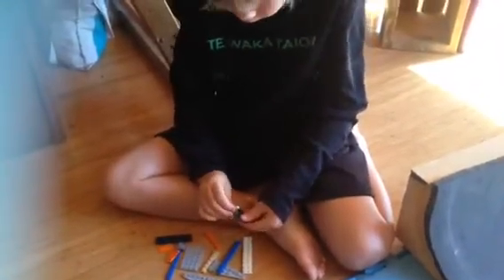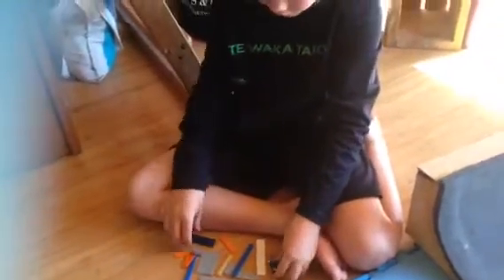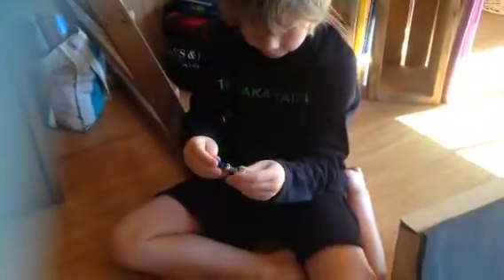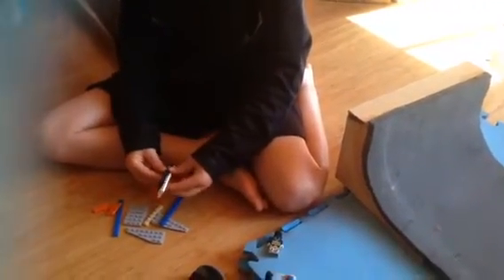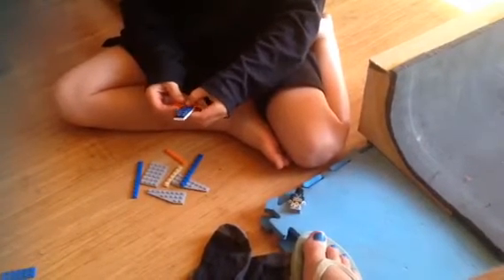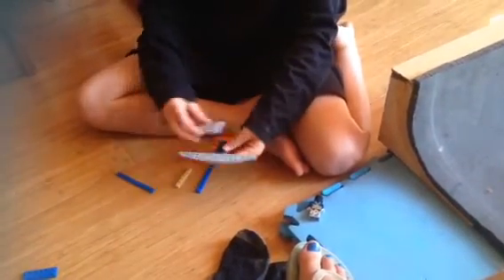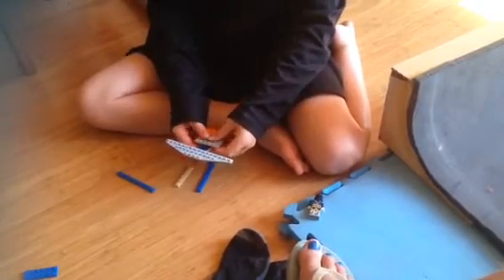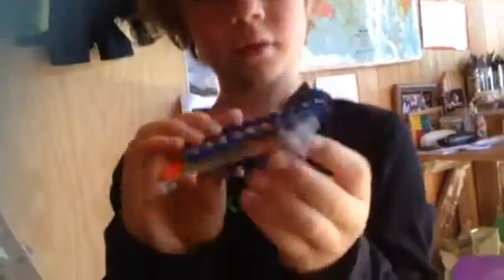Lego Glider Jai